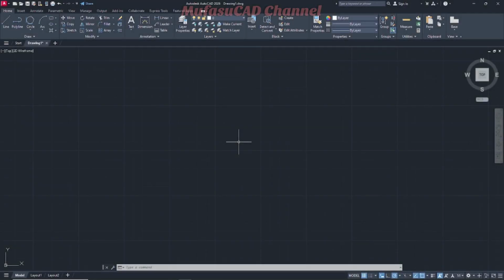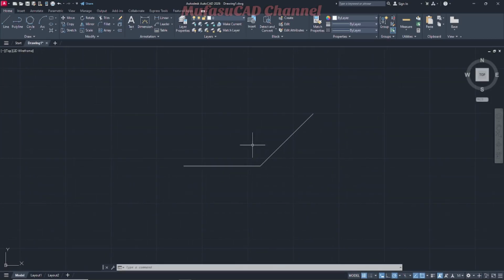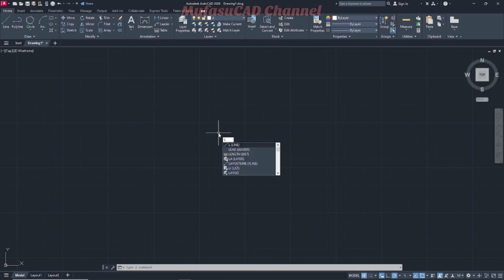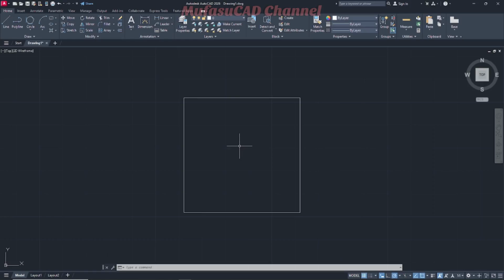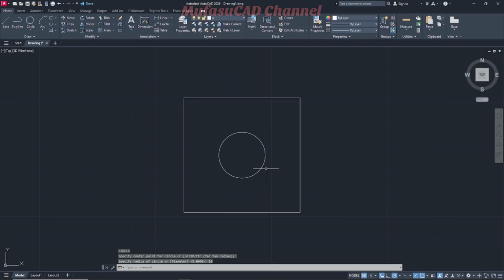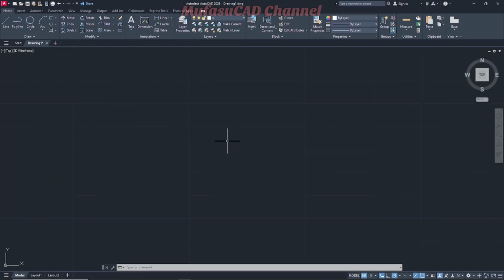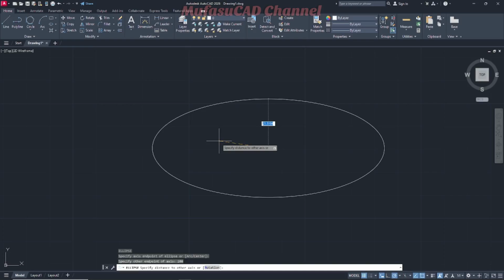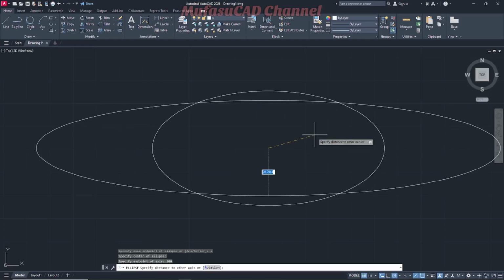Lesson 04 AutoCAD Course Circle And Ellipse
Learn autocad basic course for beginner lesson 04 about circle and ellipse command